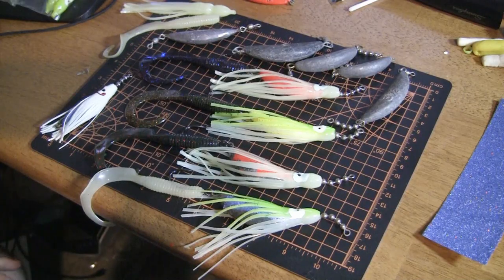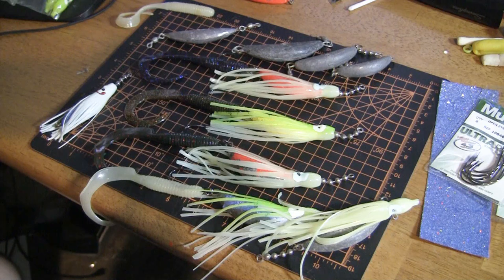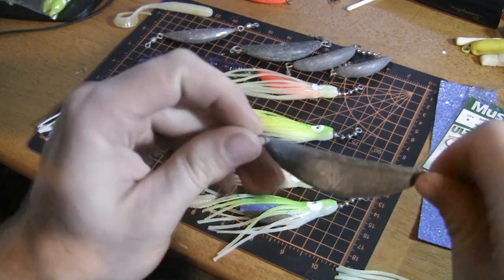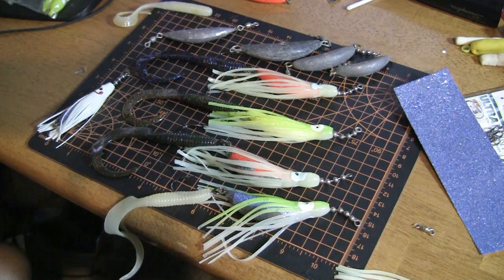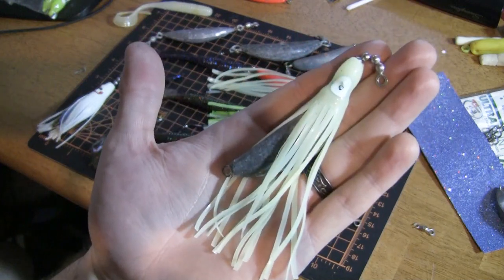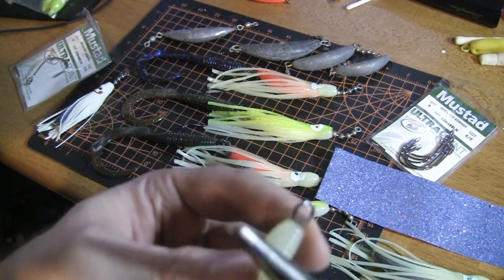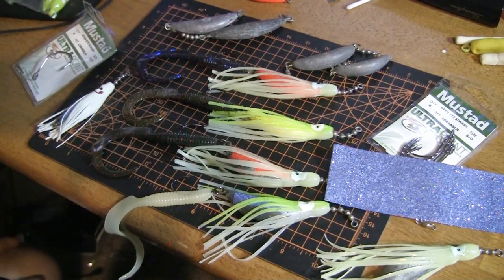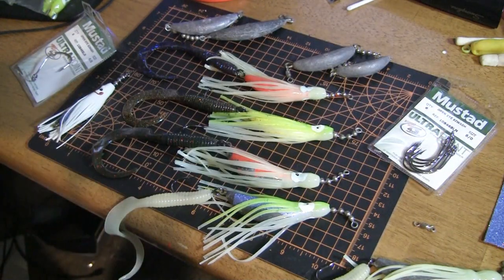"How To" | Fishing Weights to Lingcod Baits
Welcome back to another Tech Tip Tuesday here at Holy Moly Outdoors.  Tonight we are we are covering one of my favorite things to do when the spring time weather begins to start warming up: Early Season Kokanee!  I will cover a few ways to get you ready for these tasty fish.  Thanks for stopping by to watch!

Lure Items Needed:
Mooching Sinker:
Squid Skirt:
Curly Tail Grub:
Mustad Siwash Hook:
Hypervis Tape:

Tools Used:
Wire Snips:
Scissors

There are a lot more fishing action and instructional videos to come.

On social media as well! Instagram: @holymolyoutdoors

See you out on the water!